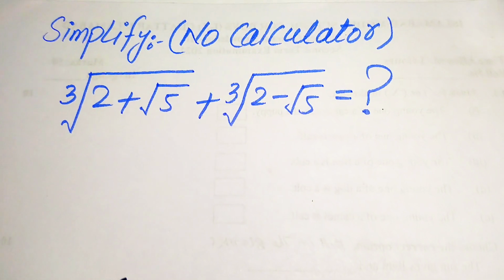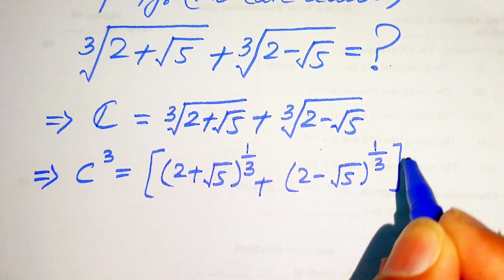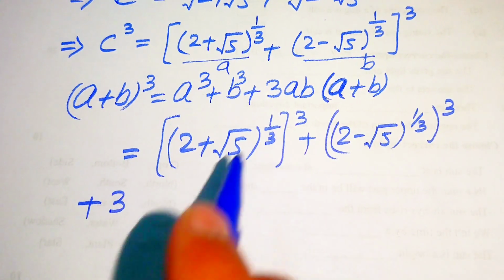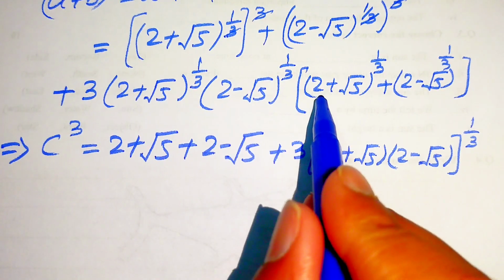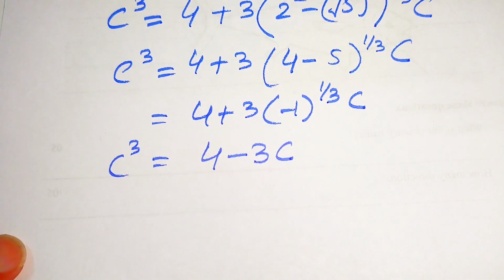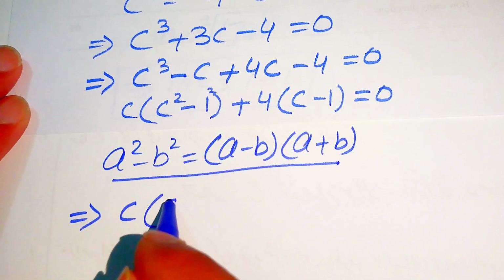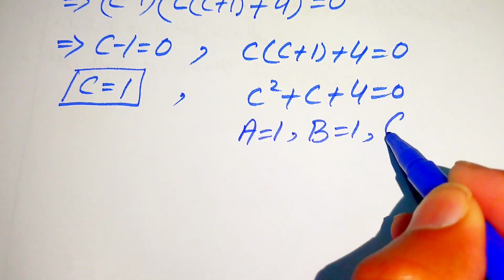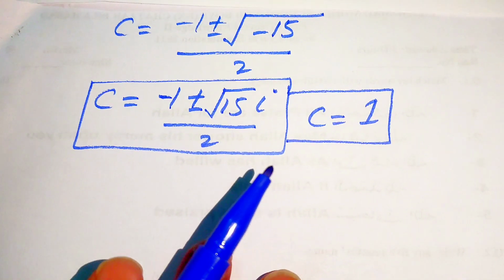A very tricky Cambridge University Admission Algebra Exam | Entrance Aptitude Test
Harvard University
Oxford University
Cambridge University
Ivy League Schools

math problem
algebra 2

Olympiad Algebra
olympiad preparation
international olympiad maths
olympiad mathematics
international olympiads
international maths olympiad
olympiad
mathematics
math olympiad
olympiad mathematics
maths olympiad
olympiad math
maths trick
olympiad
maths olympiad
olympiad mathematics
math olympiad